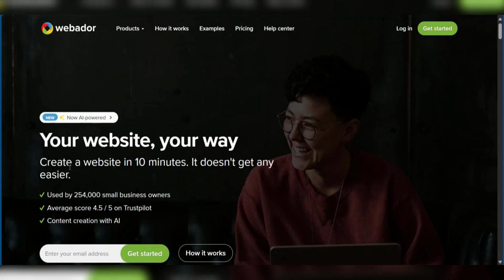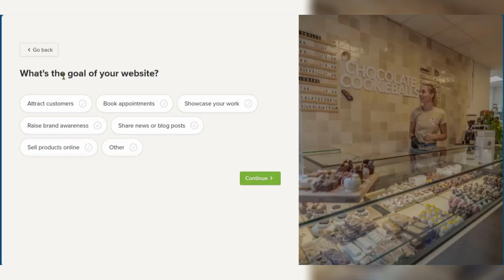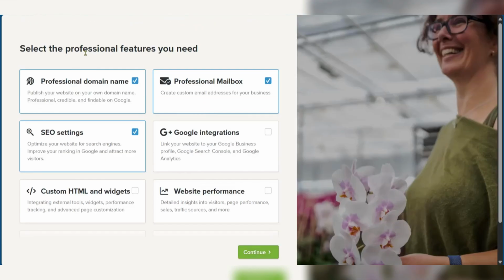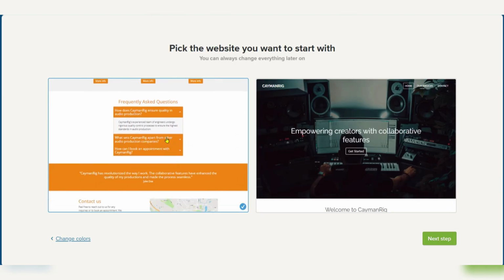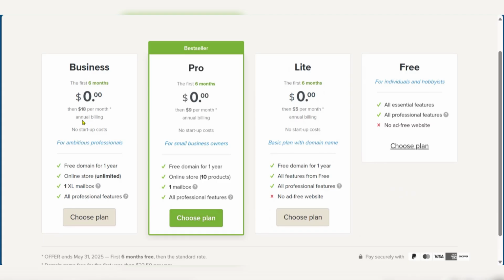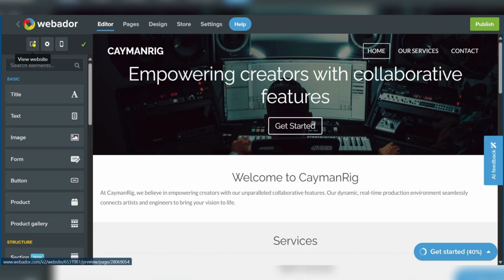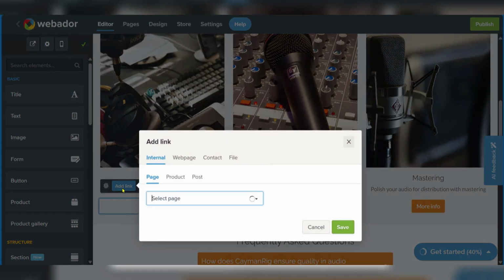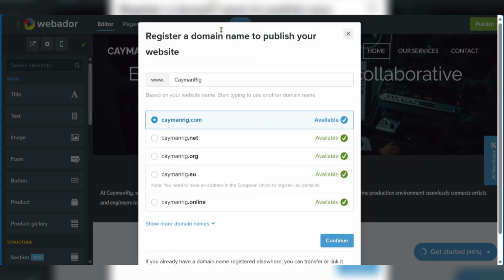How To Create A FREE Website With Webador: Easy Beginner Tutorial!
Learn how to build a free website with Webador in just a few easy steps! This beginner-friendly tutorial walks you through creating an account, choosing a template, customizing your pages, and publishing your site—all without any coding. Webador is perfect for small businesses, portfolios, or personal blogs. You’ll discover how to add text, images, contact forms, and more using simple drag-and-drop tools. By the end, you’ll have a professional-looking site live and ready to share. It’s completely free to get started! Let’s build your online presence today!